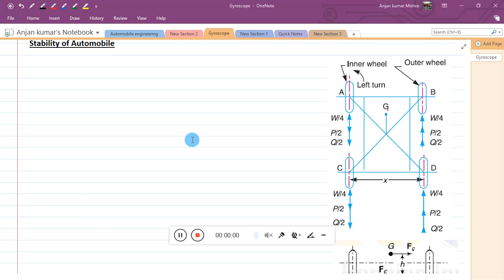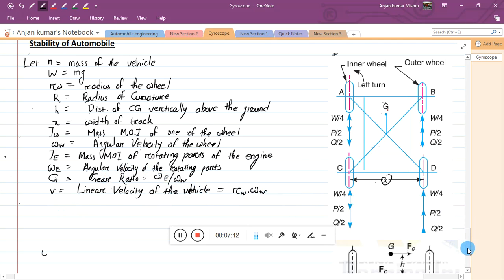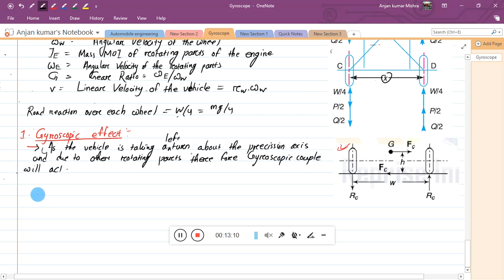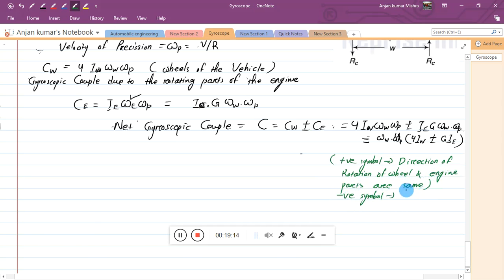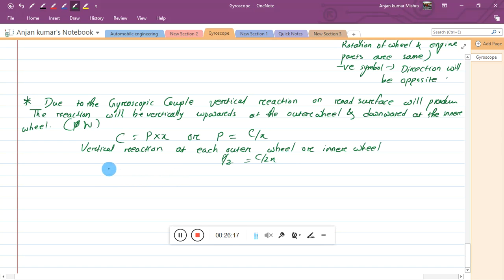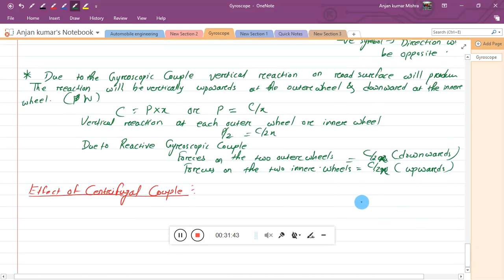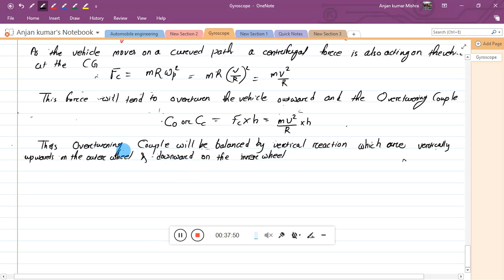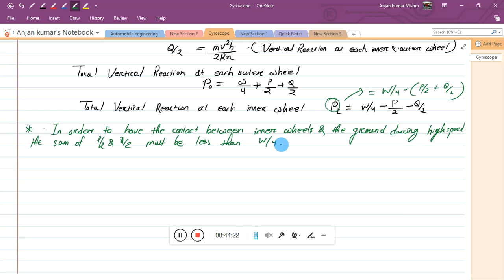Gyroscopic effect on Automobile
Gyroscopic on the four wheelers.